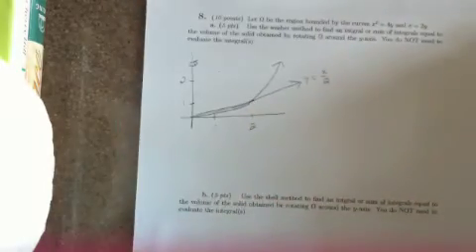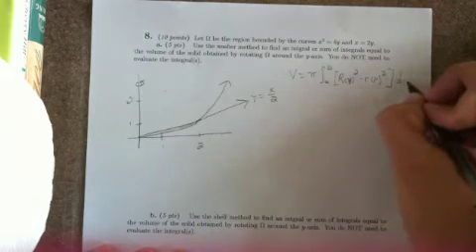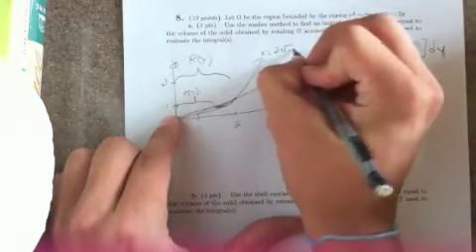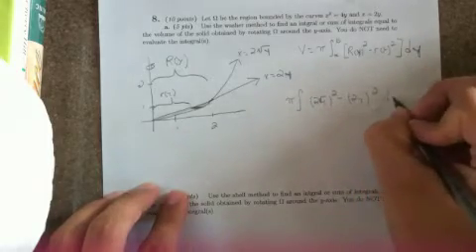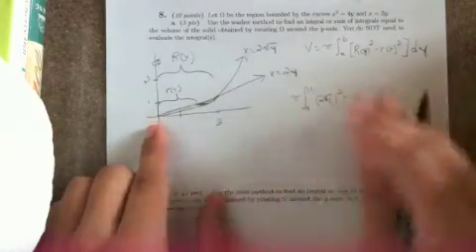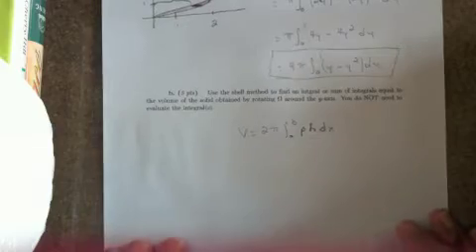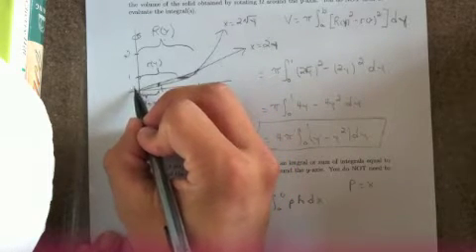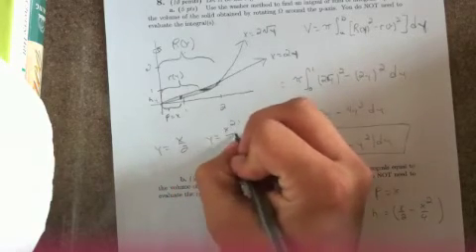Washer & Shell Method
How to find the volume of a solid of revolution using the shell and washer methods